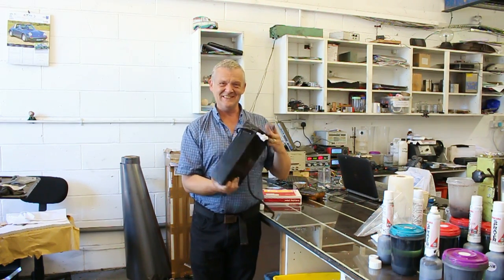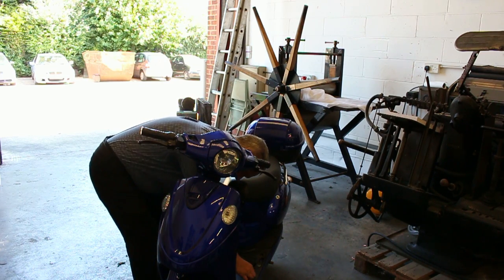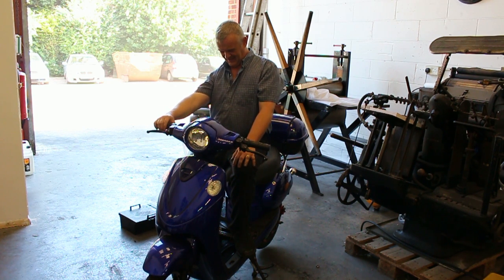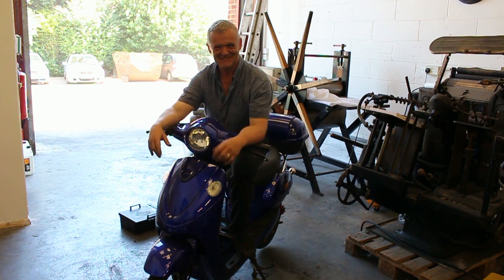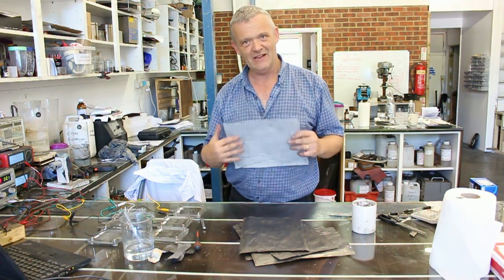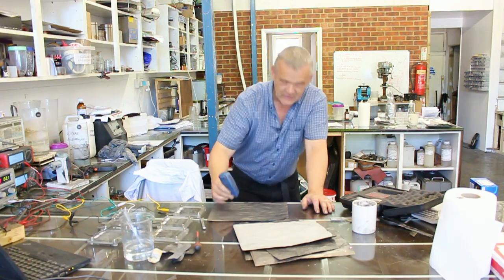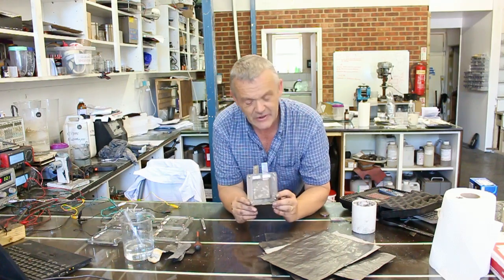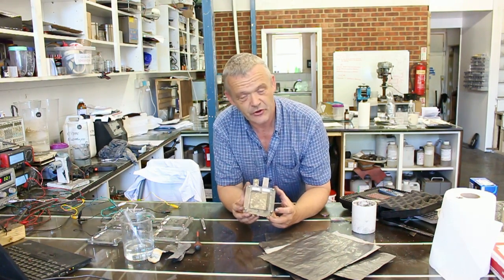Big Battery Bike Build - Testing The EESD